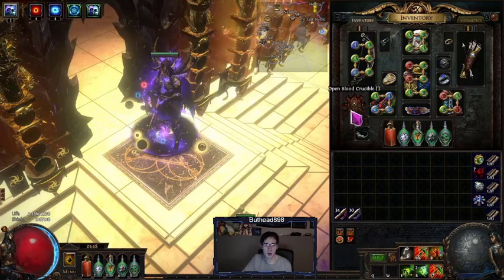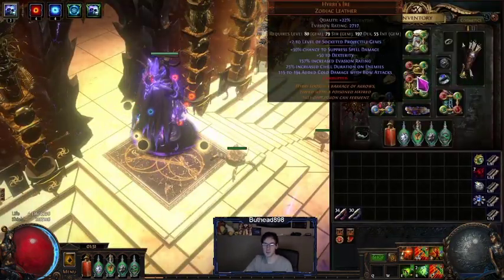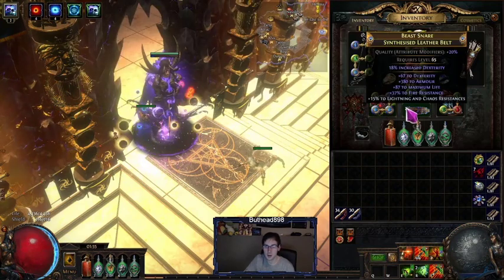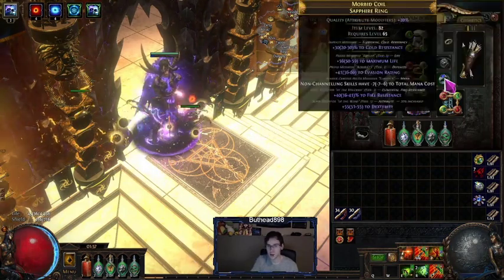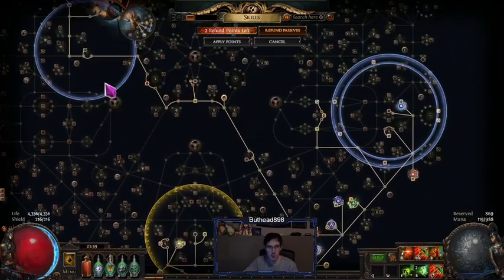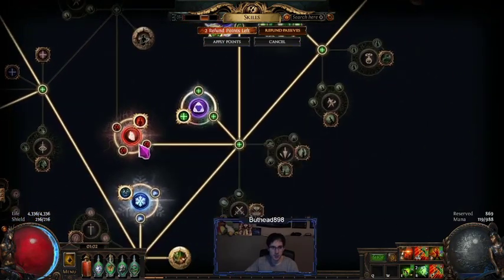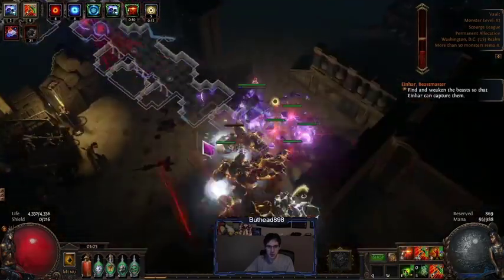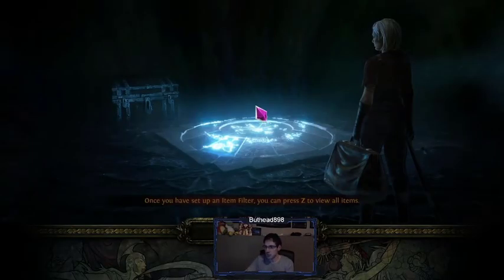POE 3.16 Dex stacking siege ballista totems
Going over this build that is a lot of fun.